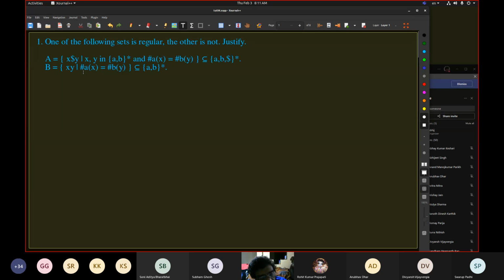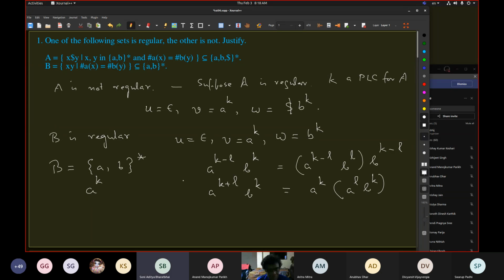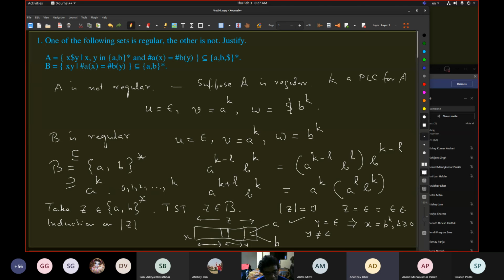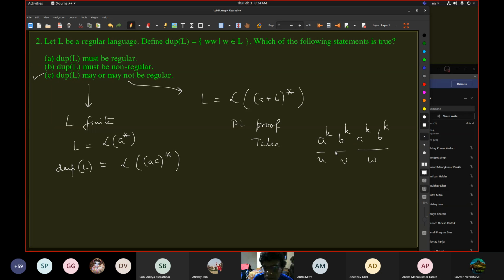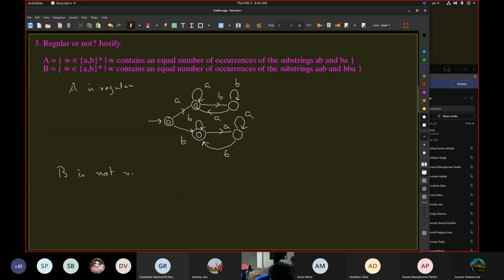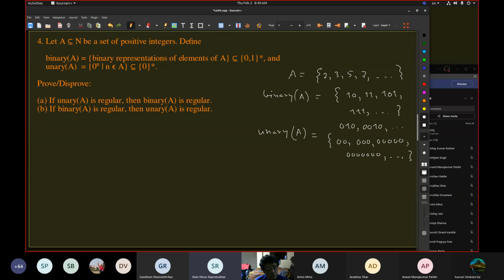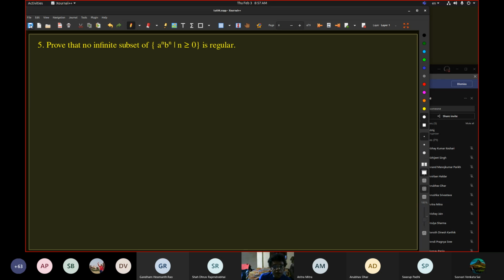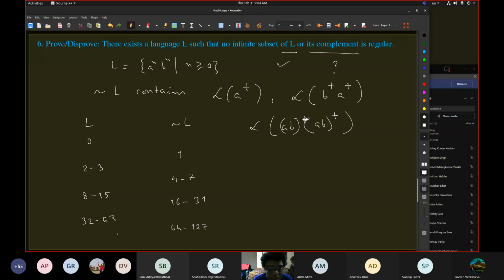W05_Tut_2022-02-03_Thu